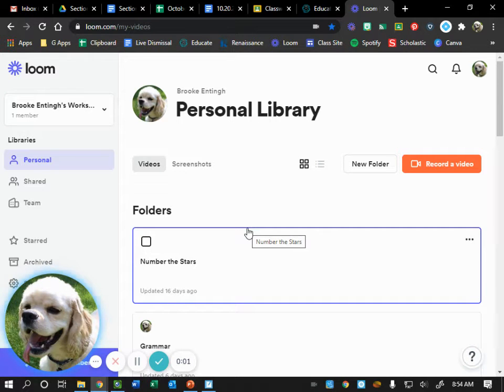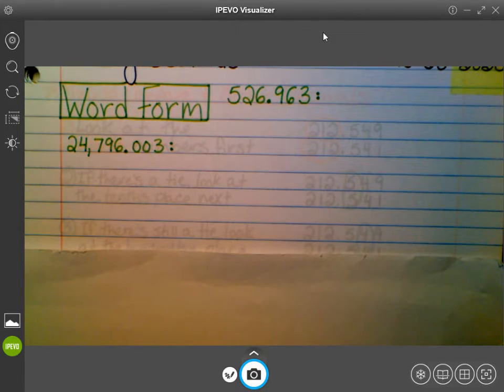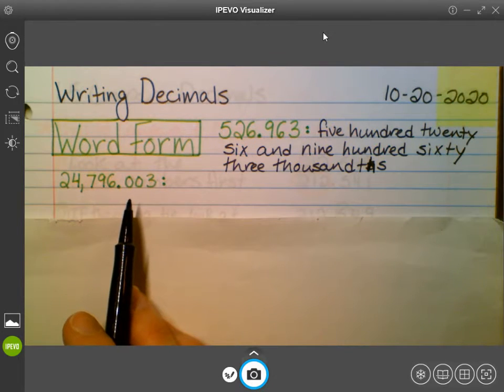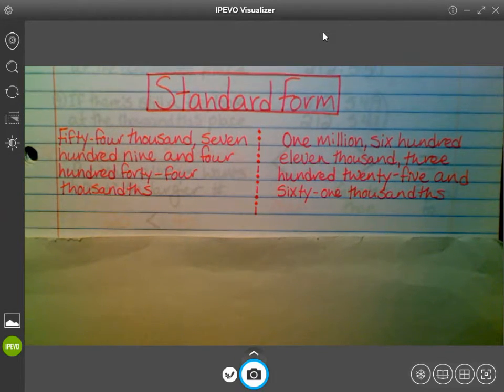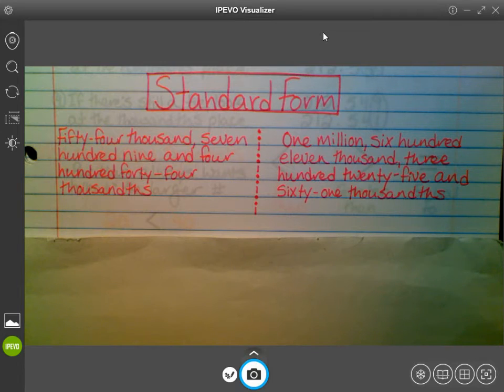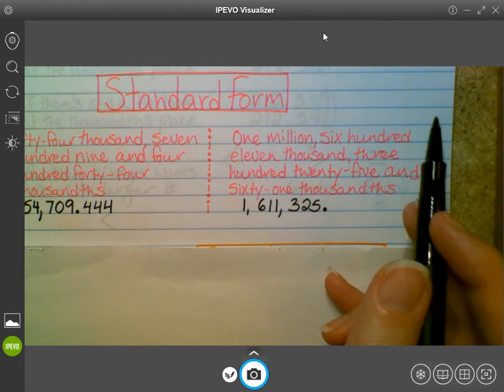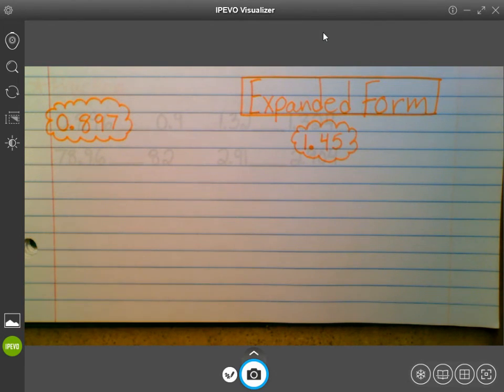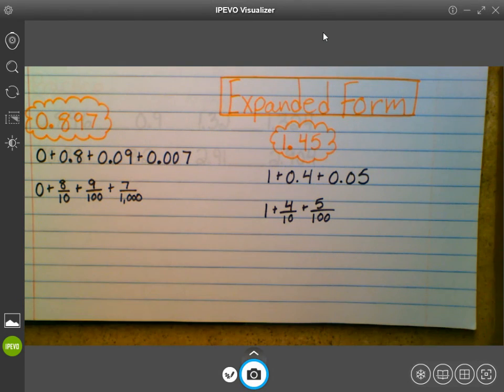10/20 Math: Writing Decimals Practice